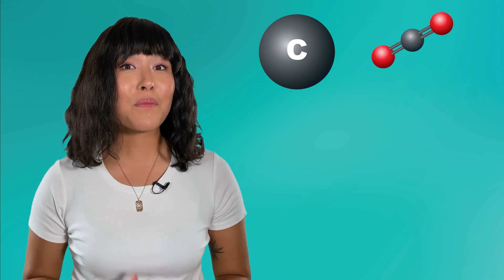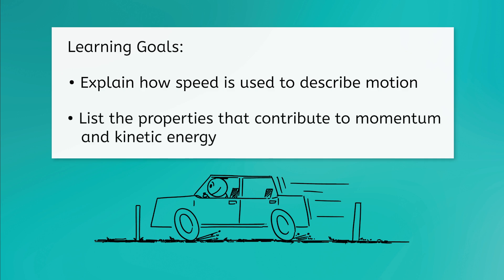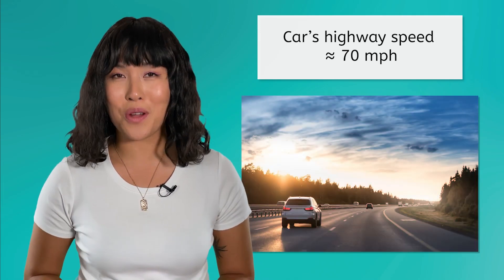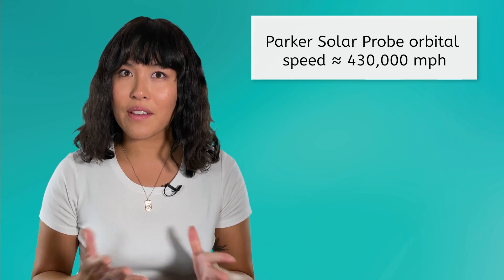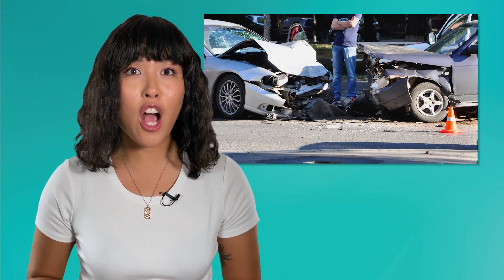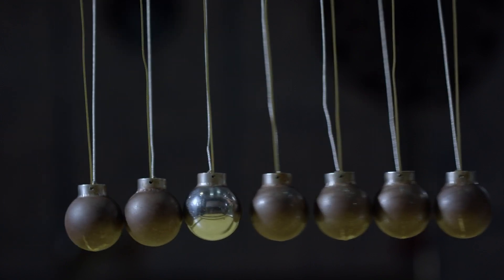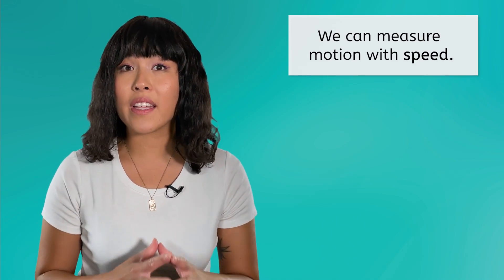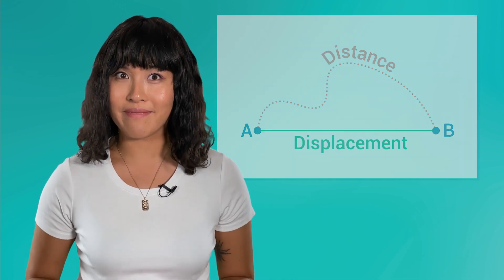Intro to Motion - Speed, Momentum, & Energy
In this physics lesson for grades 9-12, students will be introduced to key motion concepts such as speed, momentum, and kinetic energy. This video is part of MiaPrep’s Integrated Physics and Chemistry course. Check our channel for more motion and force lessons!